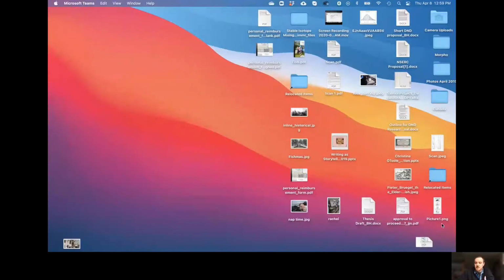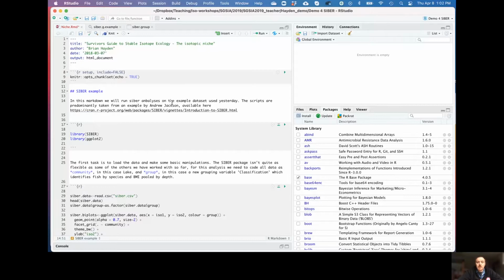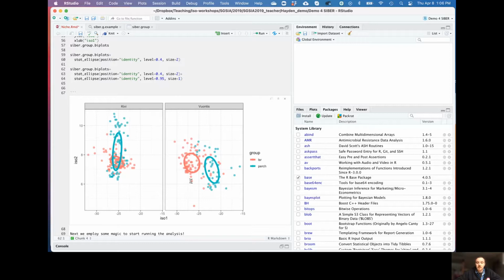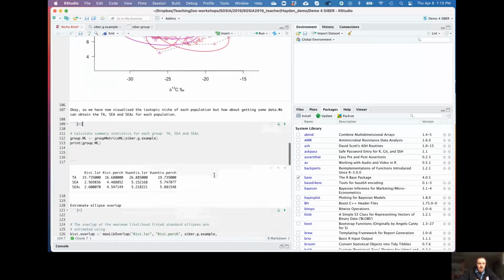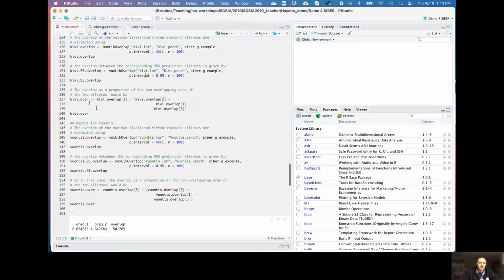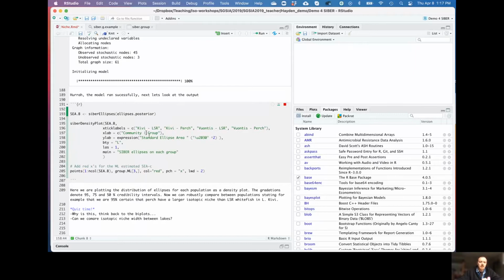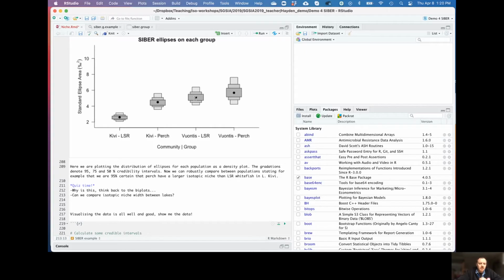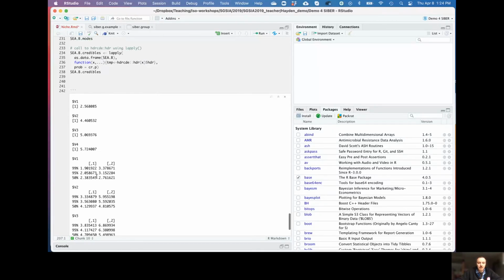Analysing Stable Isotope Data 7 - The Isotopic Niche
In this video I describe how to generate and estimate the size of isotopic niches using the SIBER package. Further details are available on this excellent example by Andrew Jackson